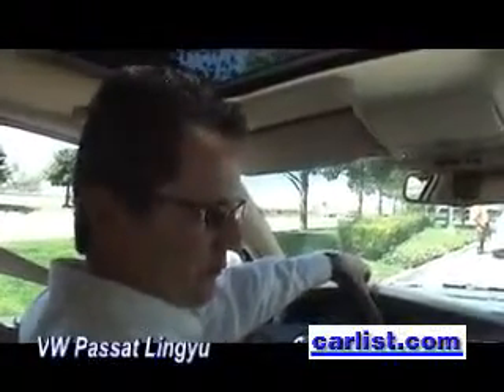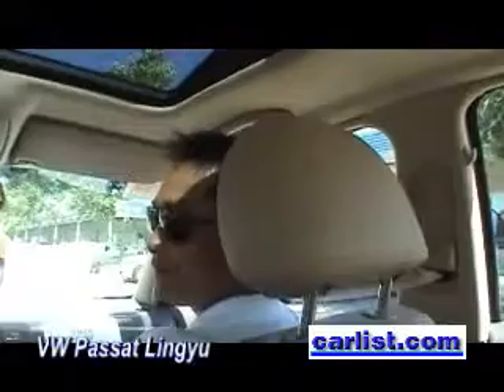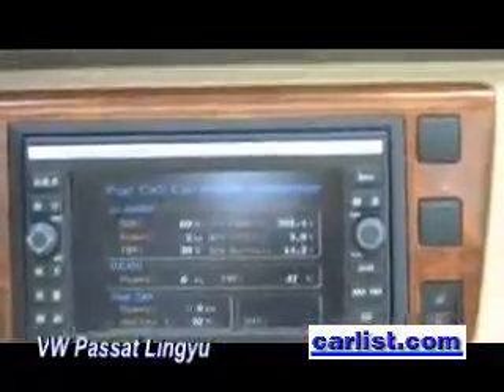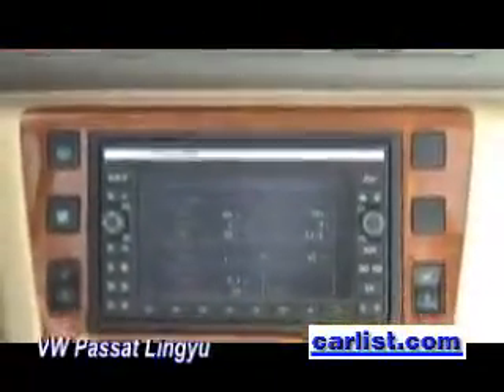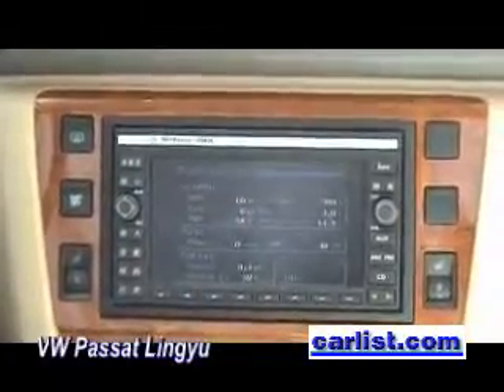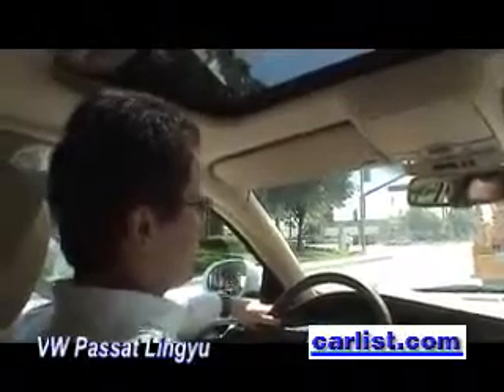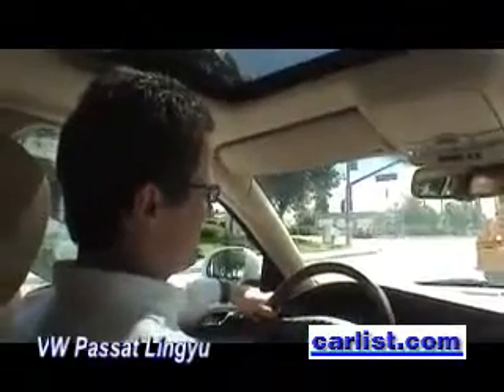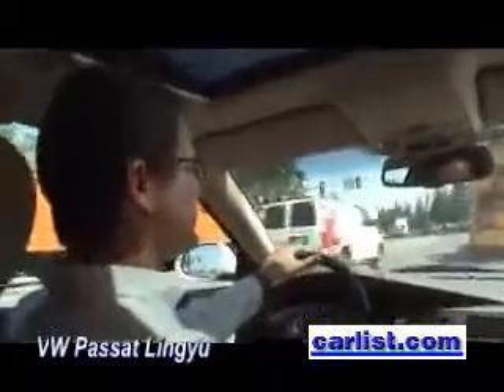VW Passat Lingyu fuel cell from Beijing Olympics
California Fuel Cell Partnership (CaFCP) Sacramento, CA - John Tillman is the Program Manager for Volkswagen Group of America, Advanced Powertrain Research Program. Tang Yingchun is the test engineer of the VW Passat Lingyu fuel cell that was used in the Beijing Olympics.

Watch and listen as John and Tang take me for a ride in the VW Passat Lingyu. The Passat Lingyu is a zero-emission vehicle powered by a hydrogen fuel cell that can go up to 90 mph and up to 140 miles before a refueling. In light of new federal greenhouse gas regulations, California's new Low Carbon Fuels Standard and regulations due to AB 32, these vehicles are one example of a potential zero-emission car of the future. The Passat Lingyu debuted during the Olympic Games in Beijing, China and traveled more than 50,000 miles with zero emissions.

Technical facts:
88 kW (120 hp) from the electric motor
55 kW fuel cell system
90 mph maximum speed
accelerates from 0-60 in less than 15 seconds
compressed hydrogen at 5,000psi

Who produces the fuel cell? the lithium-ion battery? Where will the vehicle be produced?

Where does Tillman think these cars will first be seen on the roads, America, Europe or Asia? Follow us on: